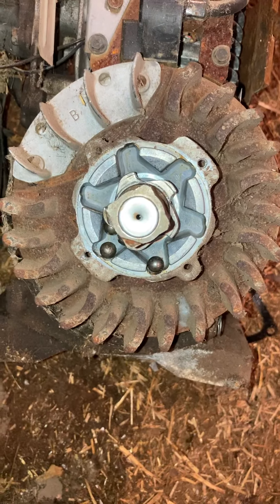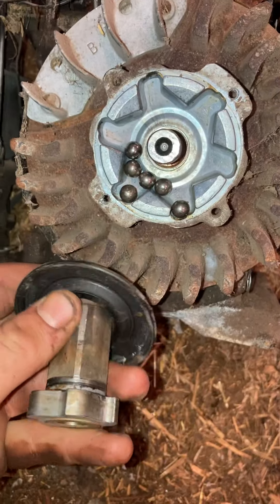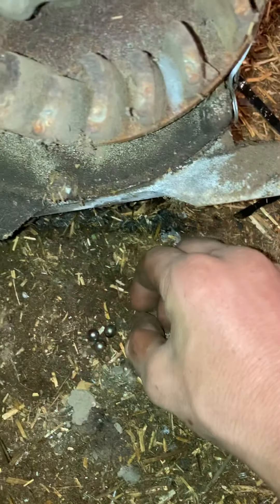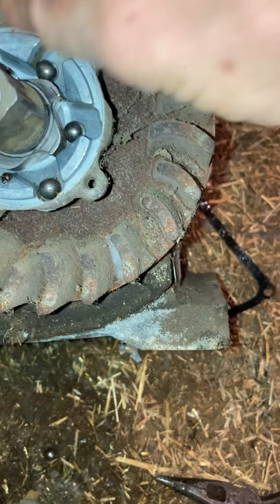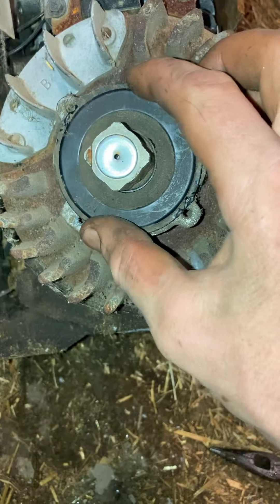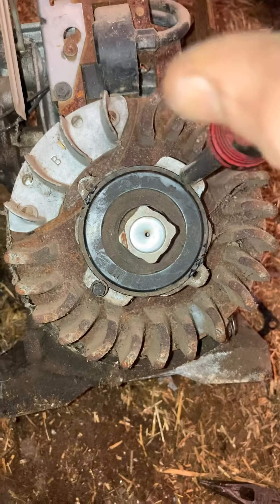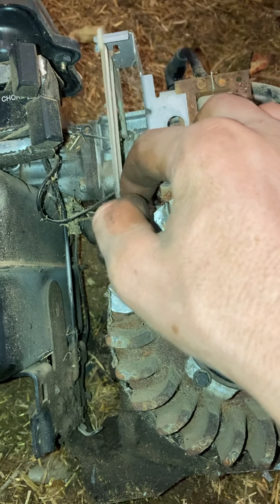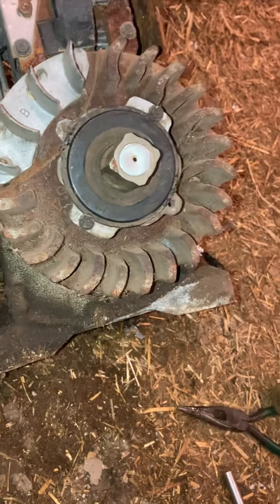Briggs starter clutch reassembly